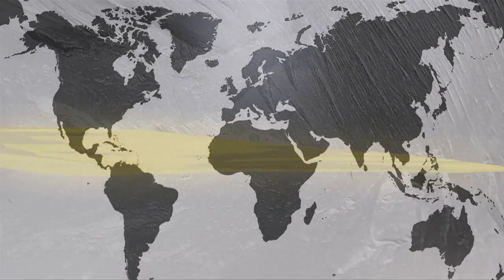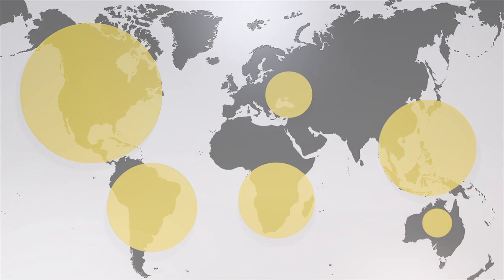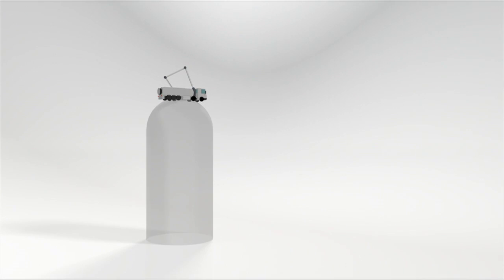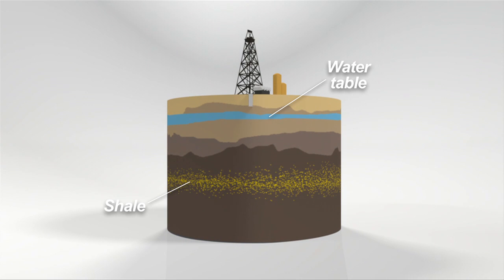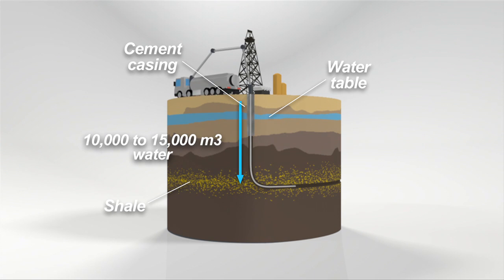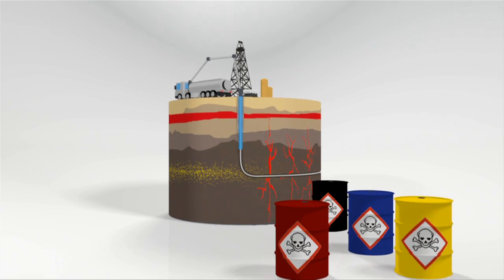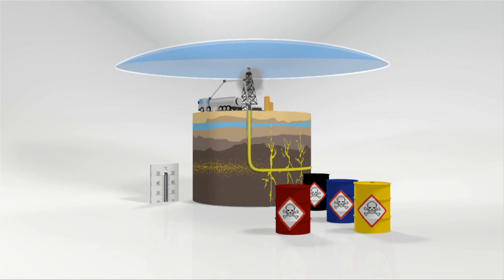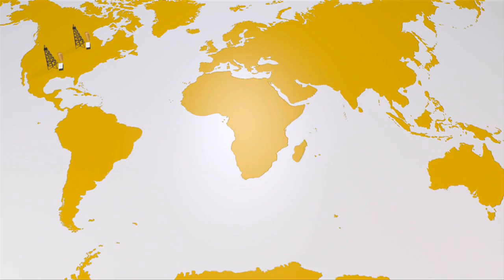Shale gas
British energy firm Cuadrilla on Friday announced it was cutting back its activities at a site in south England as over 1,000 protesters prepare for a six-day "action camp". The company specialises in hydraulic fracturing for shale gas, a controversial technique known as "fracking".VIDEOGRAPHIC